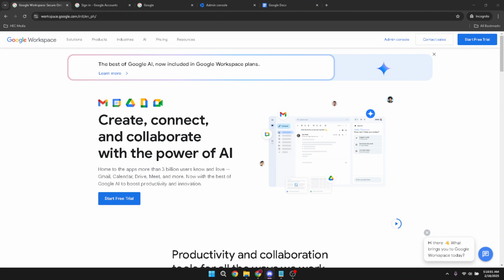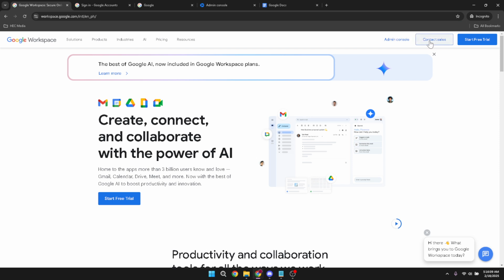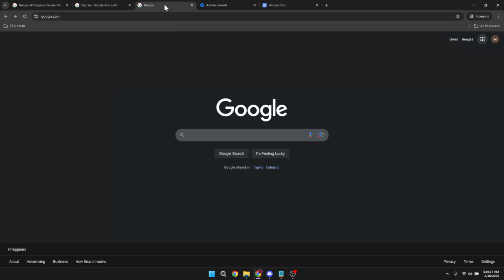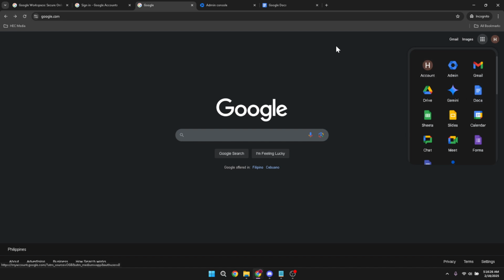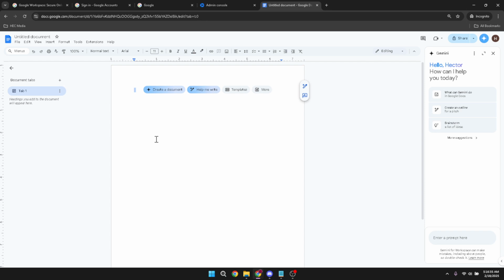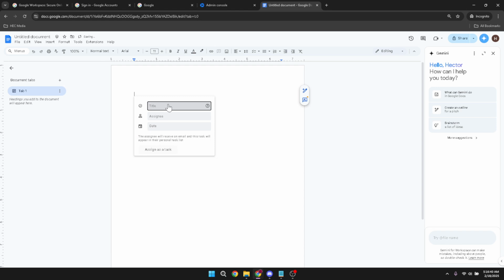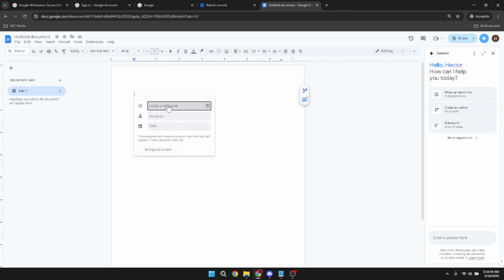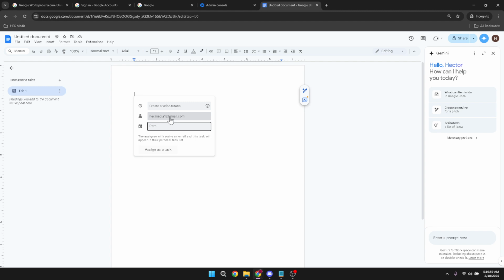How to Assign Tasks in Google Docs Using Google Workspace for Business (Full 2025 Guide)